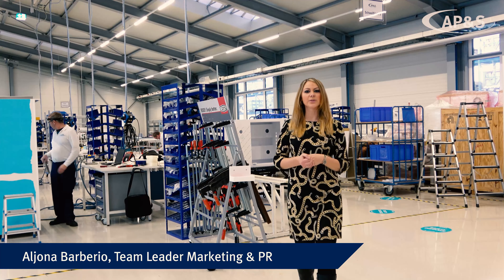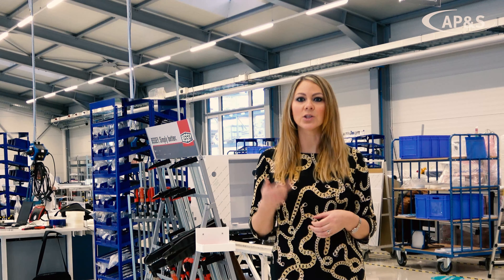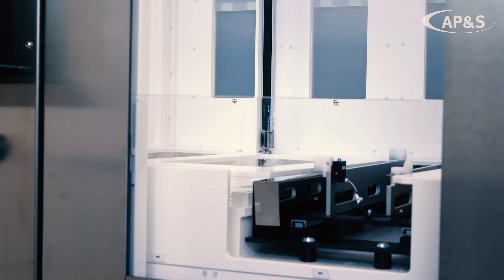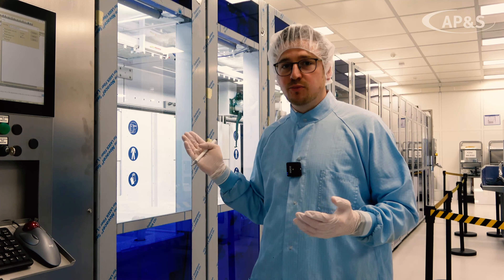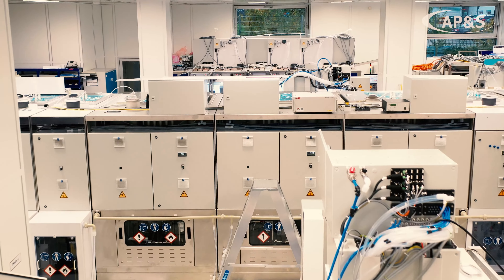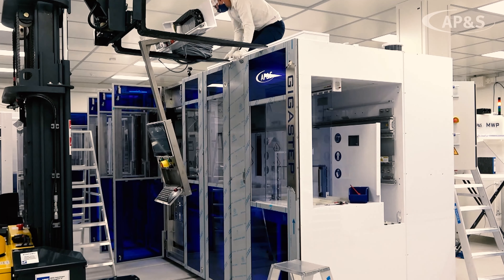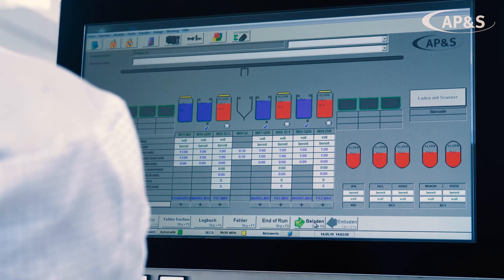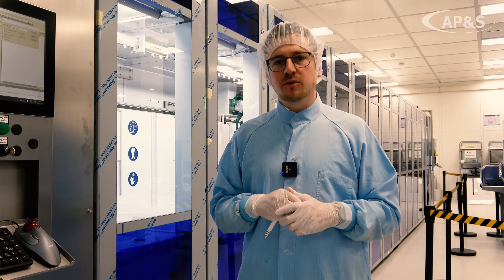Live in production - Part 1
Unique, very private insights into the production of AP&S - that's what awaits you here. How does a wet process tool come to live? You can find it out here in our new film series LIVE IN PRODUCTION.

Footage from production directly at the wet process tools combined with compact overviews of the tool information that are being produced on our production floor. Dive with us into the world of wet process technology!

In the focus of the first part stands our wet bench GigaStep - SEMI-AUTOMATED MODULAR, COMPACT BRIDGE WET PROCESS TOOL FOR WAFERS UP TO 300MM INCLUDING ALL NECESSARY PROCESS STEPS in the semiconductor production.